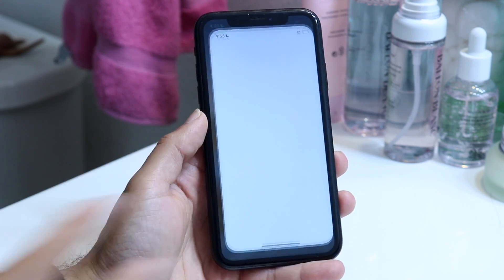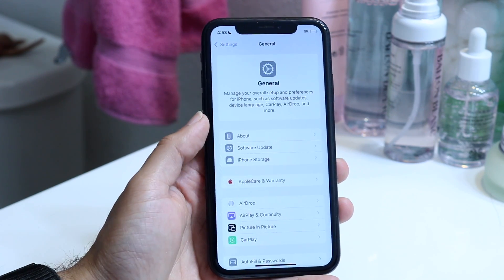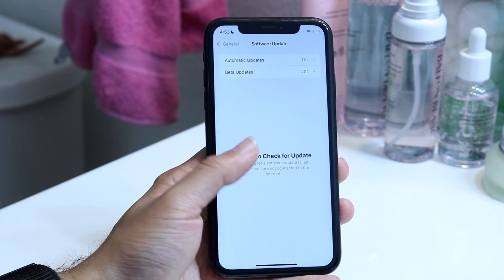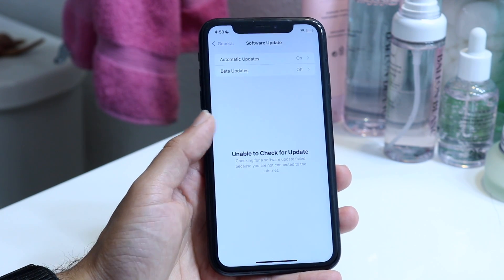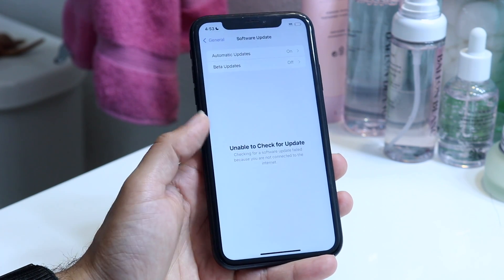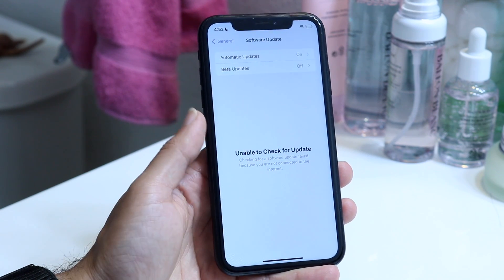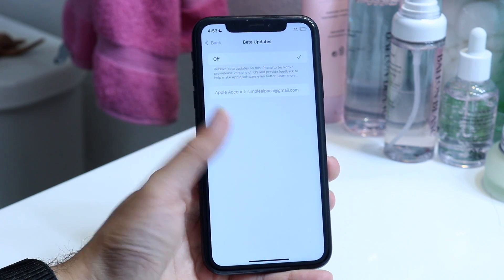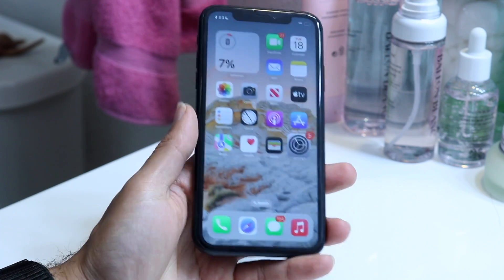How To Update Your Software On iPhone XR!